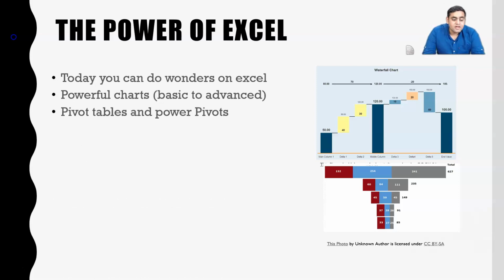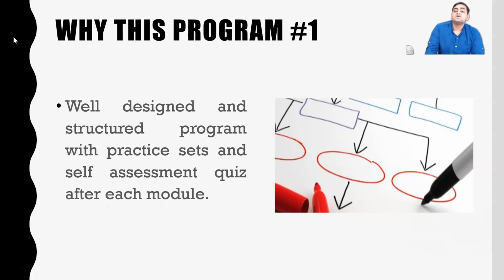Preview of my new training program on MS Excel (English)